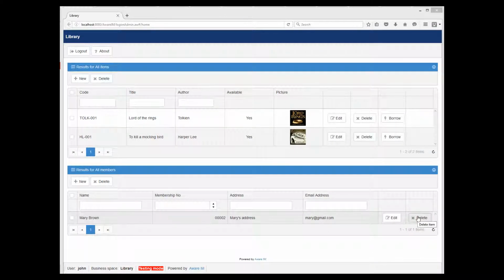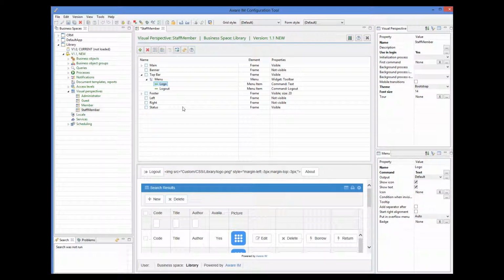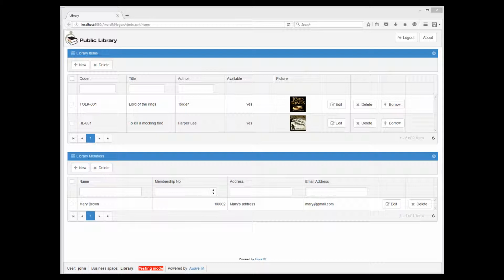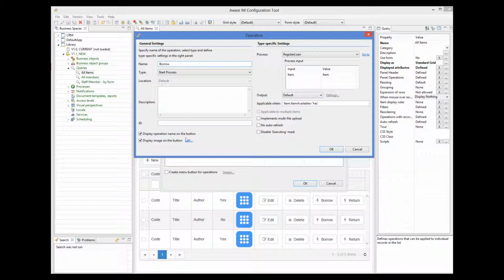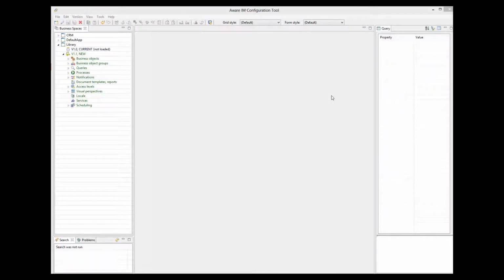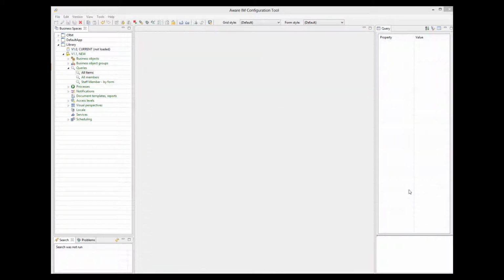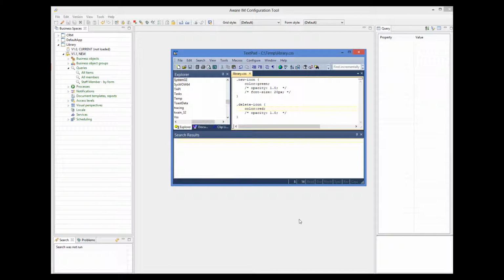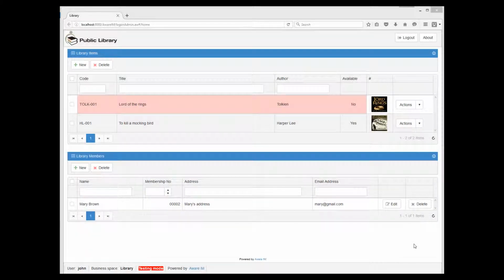Building Web Application (part 6)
The sixth and last part of a series of video tutorials that explain how to build a web application using Aware IM